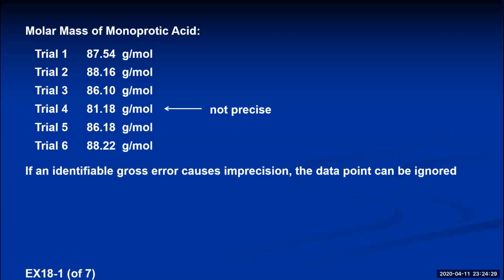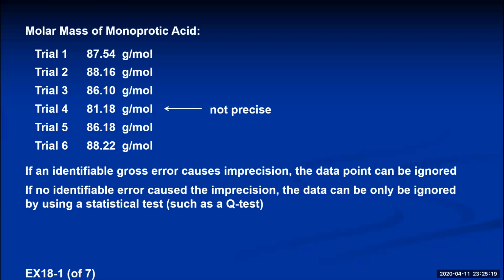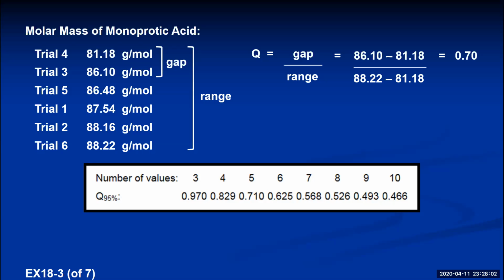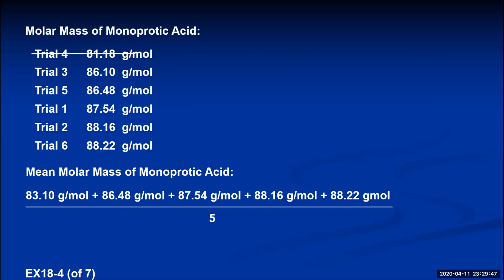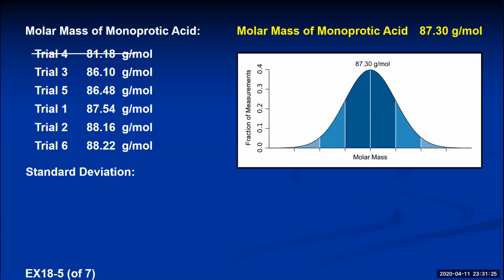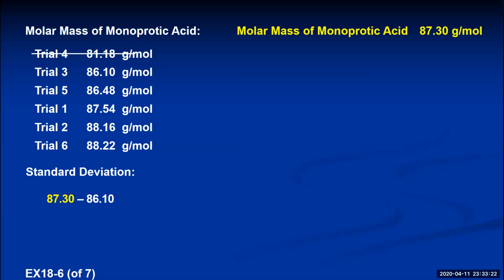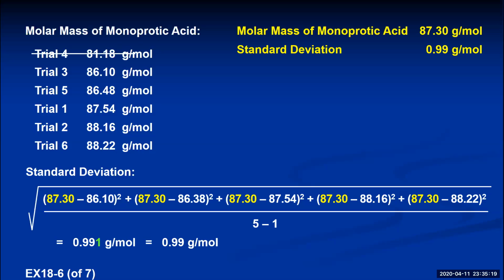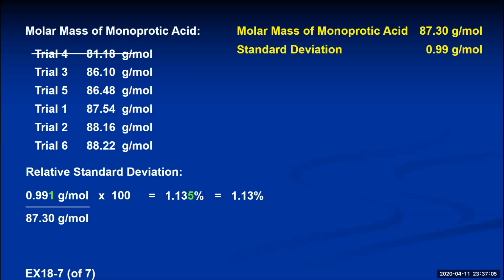Chem 1A Experiment 19 Prelab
Calculating a Mean and Standard Deviation, and Using a Q-Test